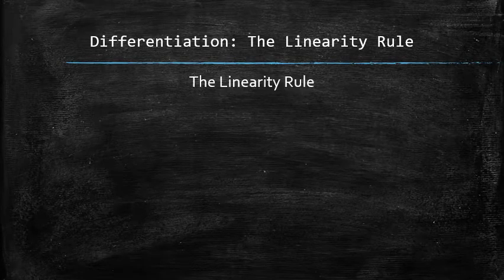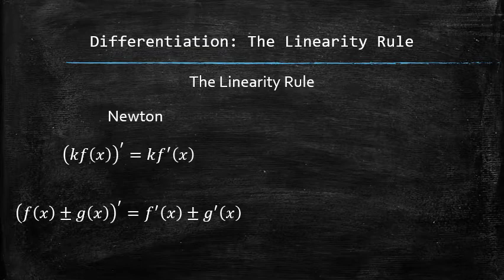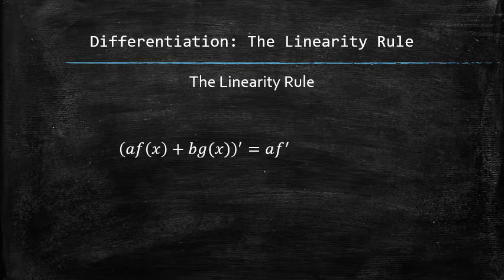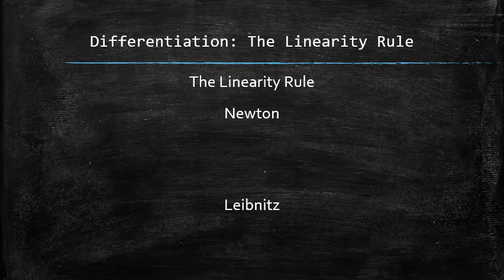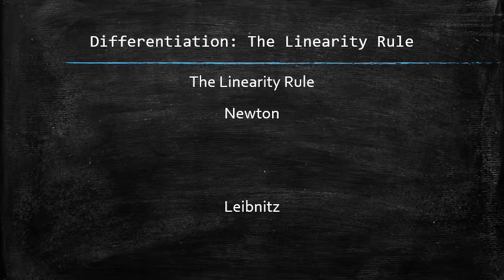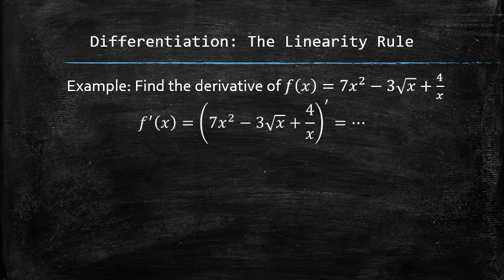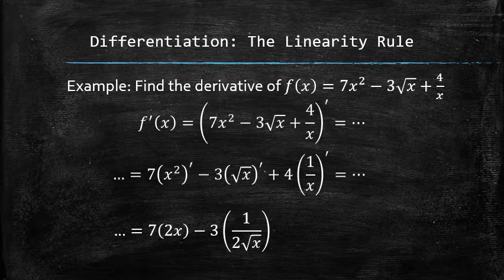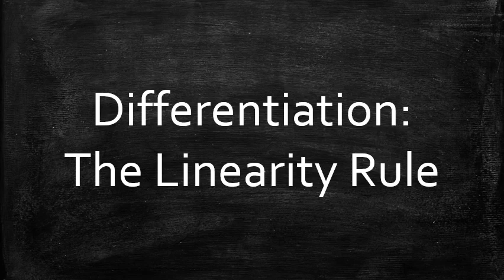Differentiation: The Linearity Rule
In this video, I discuss the linearity rule for differentiation and how it makes it possible to find the derivatives of linear combinations of functions. To navigate the lecture, you may use the following timecodes:
0:00 Intro
0:05 The linearity rule for two functions
0:51 The linearity rule for three and more functions
1:11 The linearity rule - Example
1:38 Outro